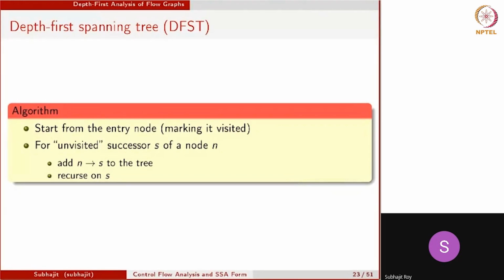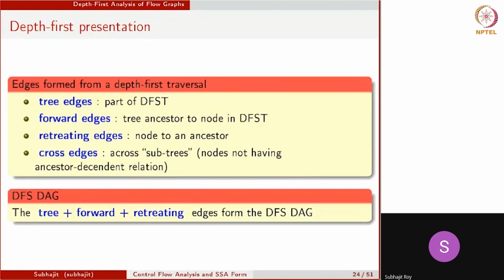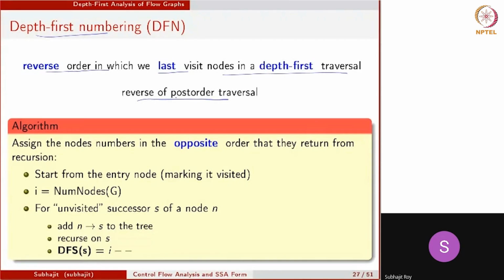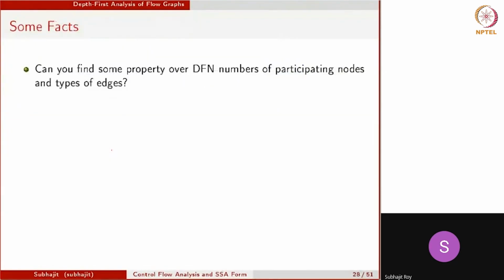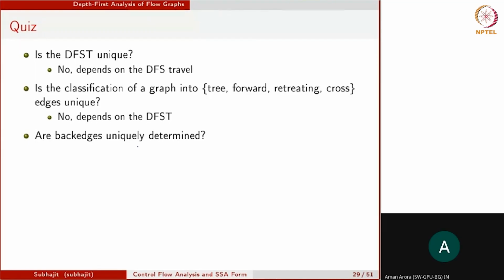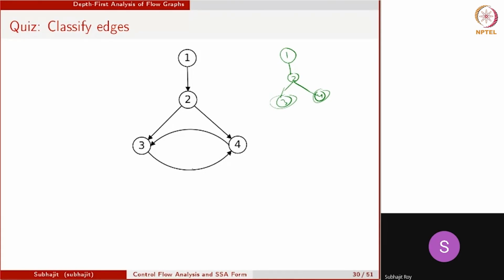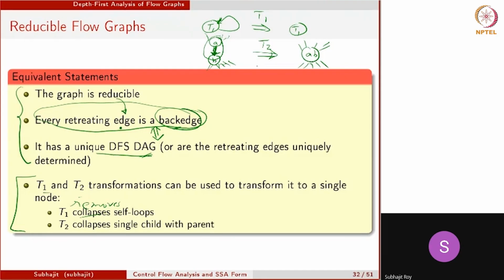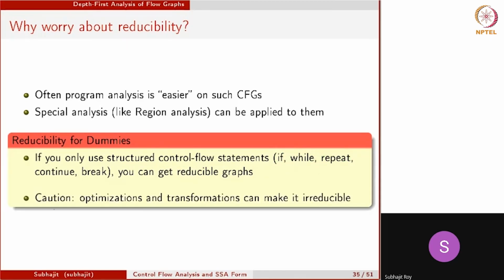Control-Flow Analyses and Static Single Assignment form - Depth First Analysis of Flow Graphs